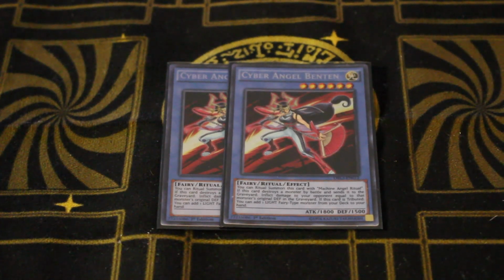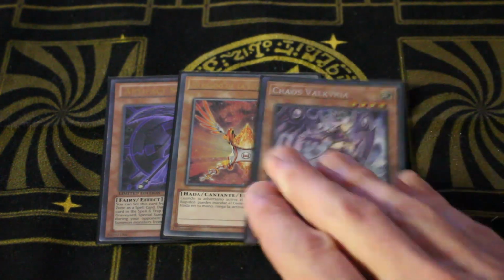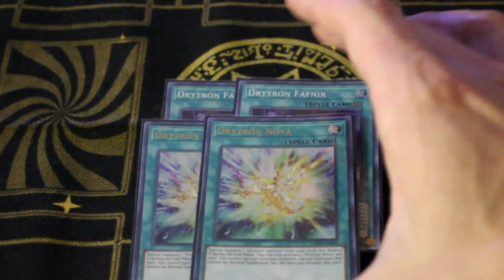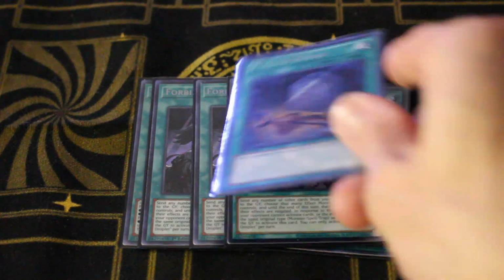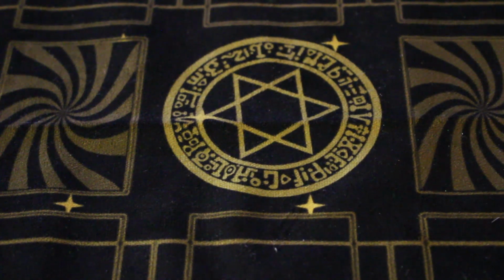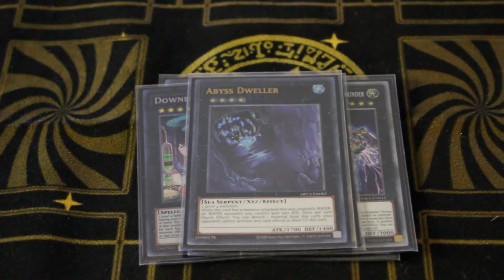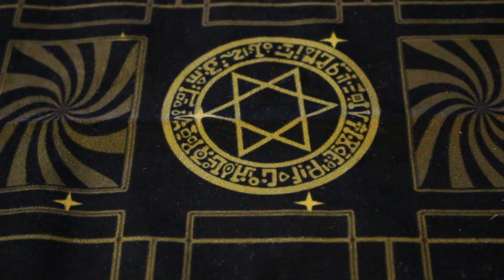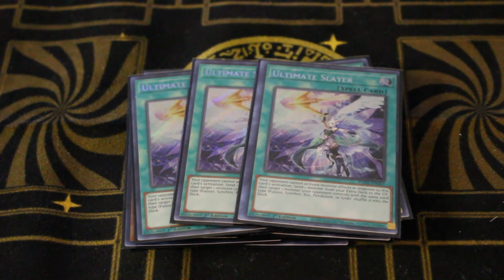DRYTRON 19.0 + COMBO 💪 - 40 Card Drytron for September 2022 YuGiOh Deck Profile IN DEPTH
SMASH 100 LIKES FOR GOING 2ND DRYTRON INTERVIEW!

🃏 - CUSTOM SLEEVES AND MATS - Support LoganJYA and get dope stuff from Your Playmat!

🥇 - PARTICIPATE IN THE GG4FREE FREE WEEKLY TOURNAMENT - HOSTED BY LOGANJYA EVERY WEDNESDAY 6:30 PM EST - JOIN THE STREAM AND DISCORD FOR DETAILS!

⌨️ - Hop in our discord server using this link! Join a growing conity of duelists from around the world!

Drykage here with a BRAND NEW Drytron deck I’ve been working on. This list plays a minimal ritual lineup with a SUPER STRONG two card combo line. Take a look and let me know what you think!

0:00 - Intro Meme
0:09 - Intro (DRYKAGE IS BACK)
1:00 - Deck Profile (DRYTRON FAIRY)
2:08 - Main Deck
9:22 - Extra Deck
12:20 - Side Deck
16:22 - DWELLER, SCYTHE, WING, ELF, POP